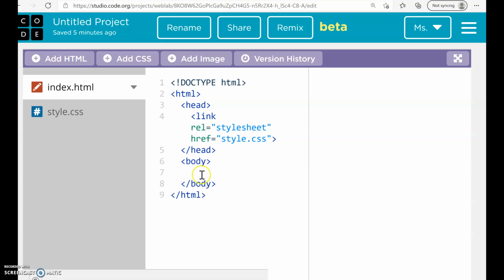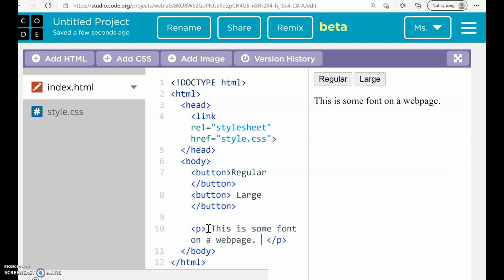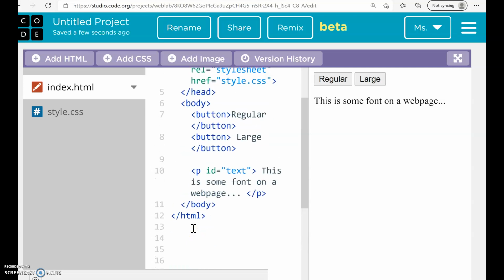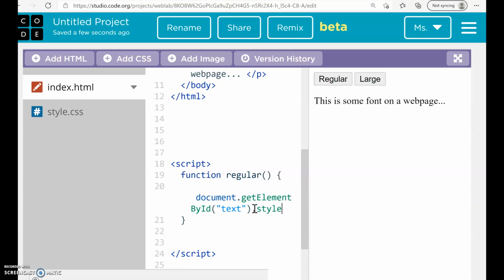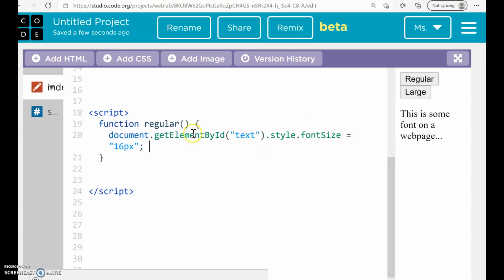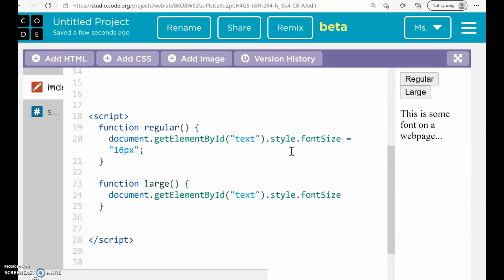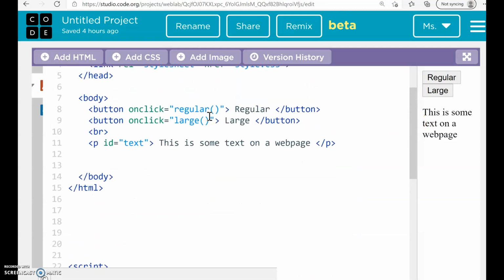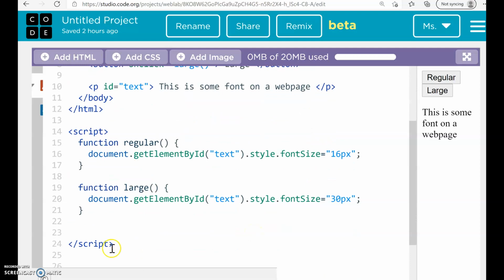How to change the HTML font size using JavaScript